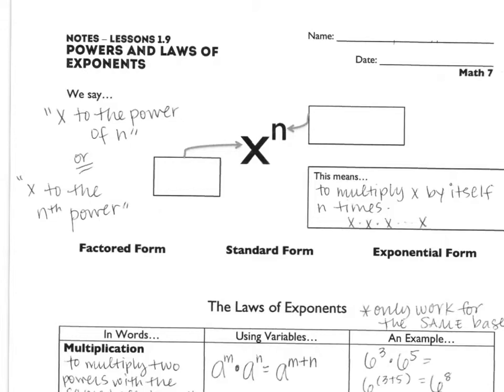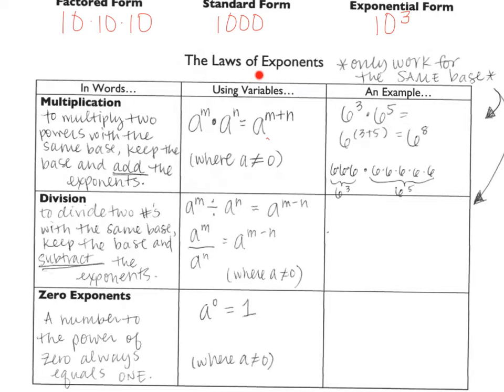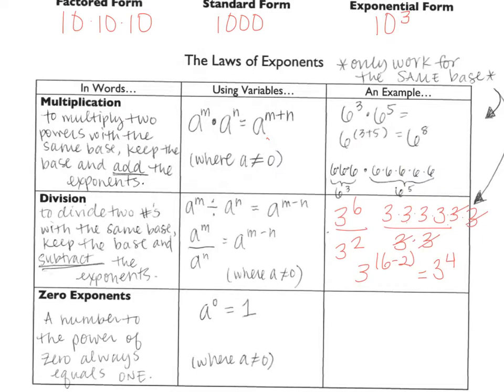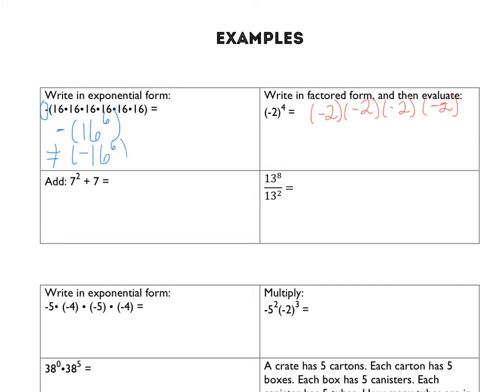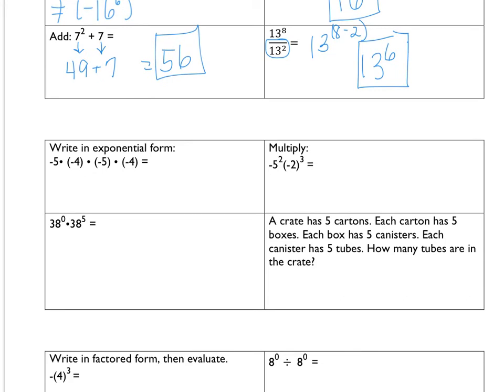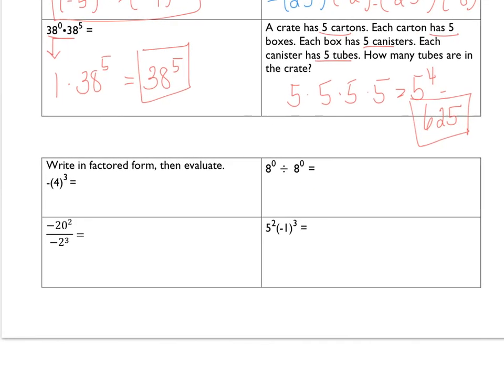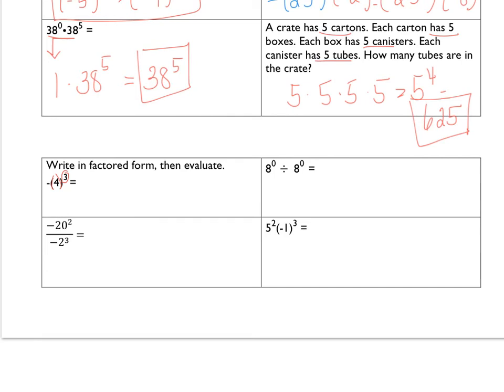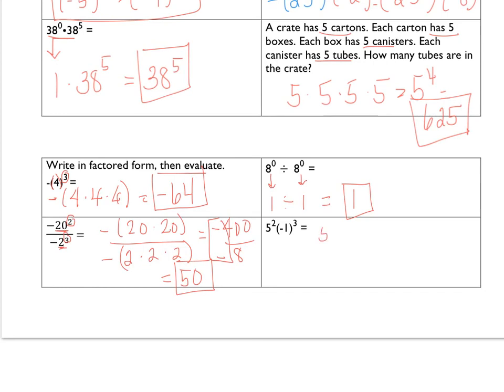Math 7 L1.9